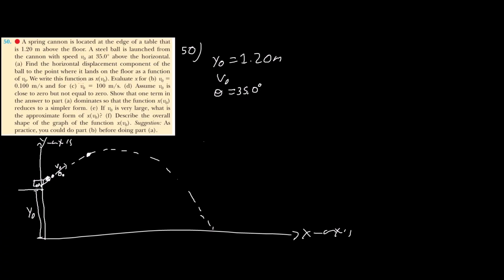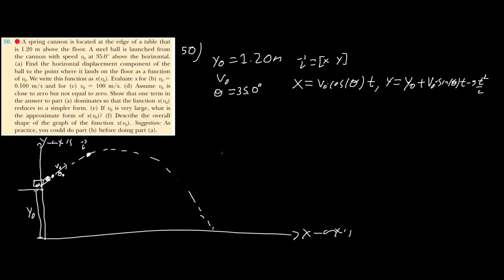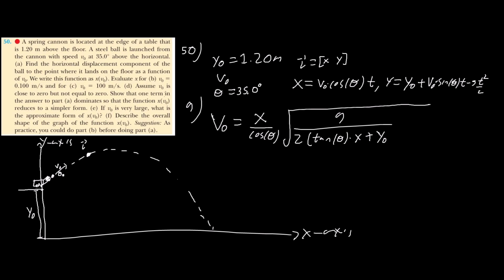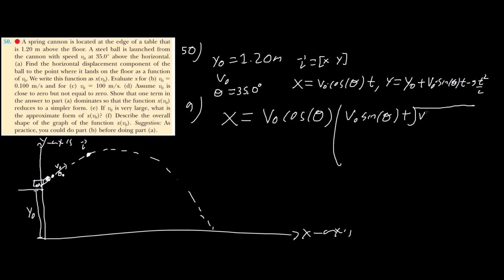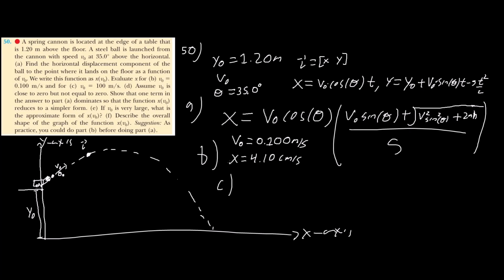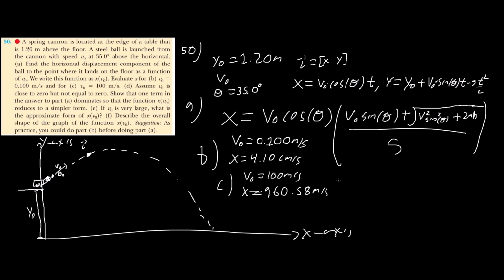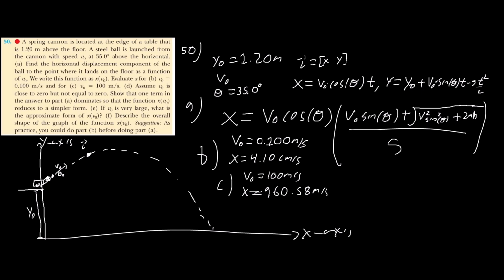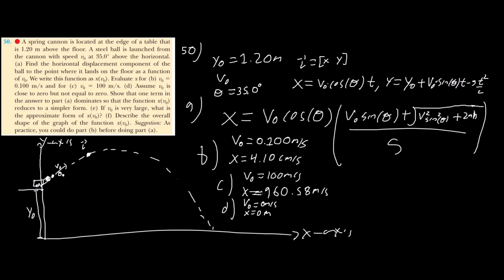Physics for Scientists and Engineers Edition (Chapter 4) (50)